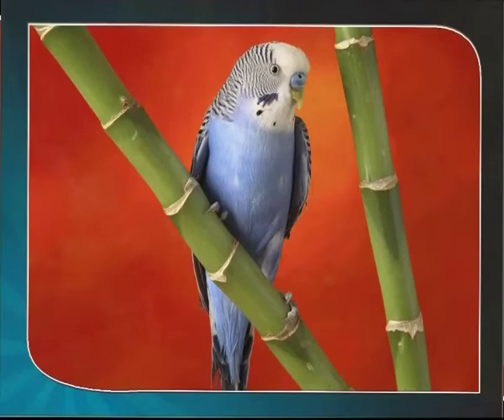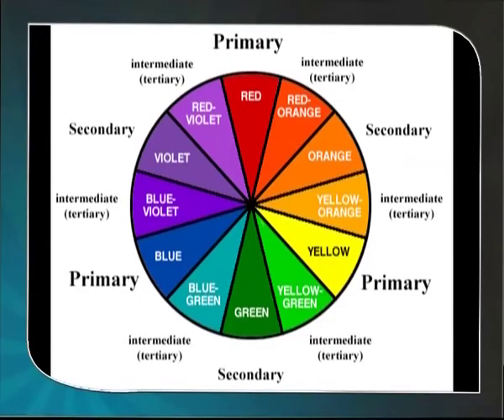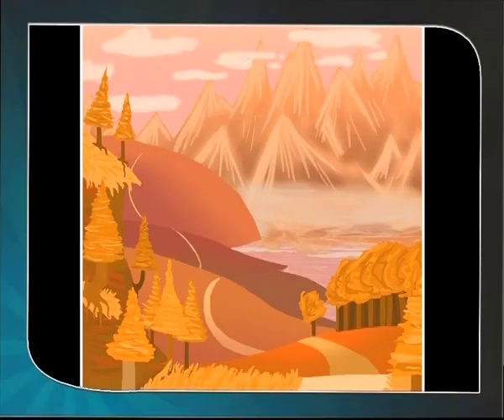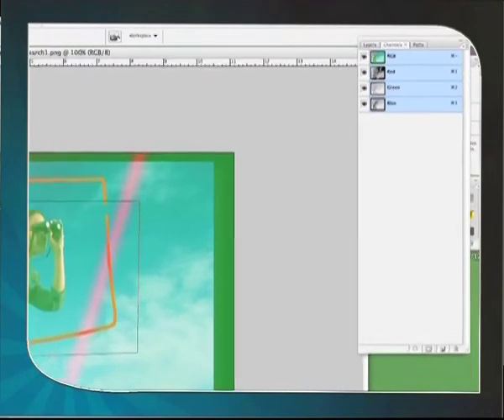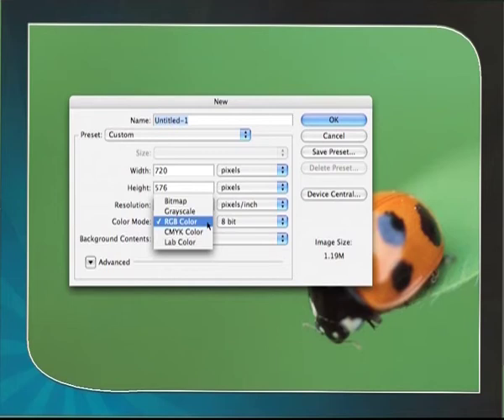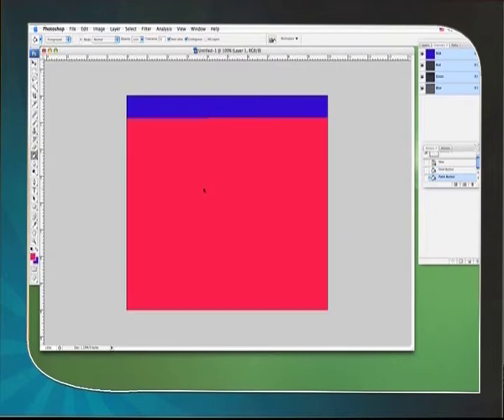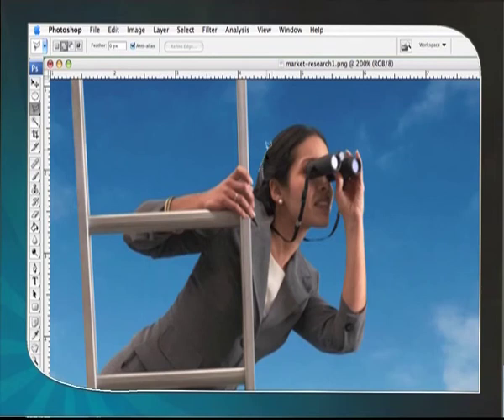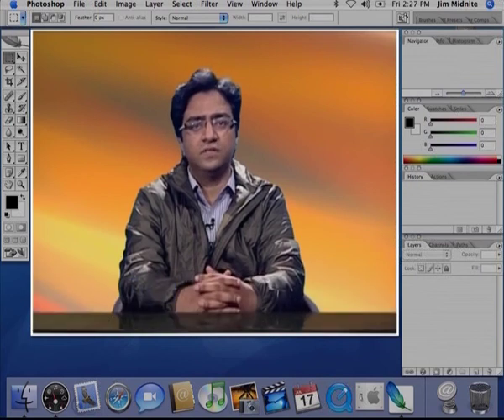GRAPHICS AND DESIGN Module 27 Basic elements of Photoshop